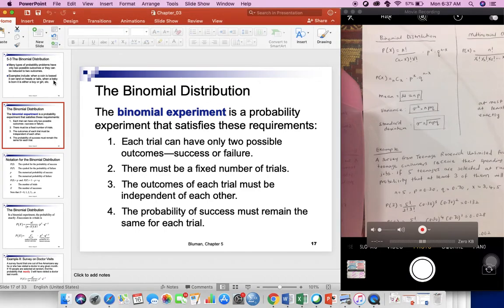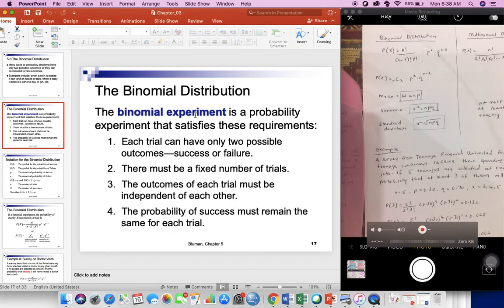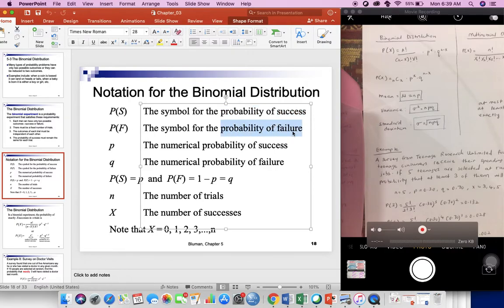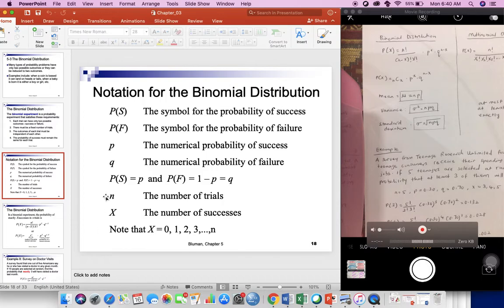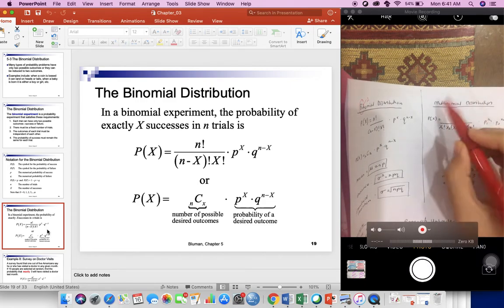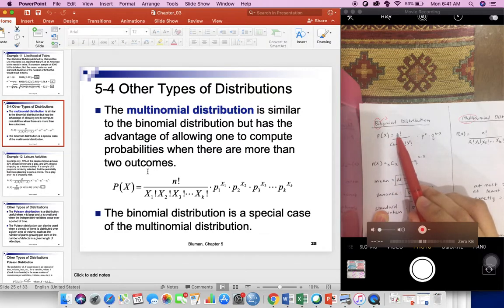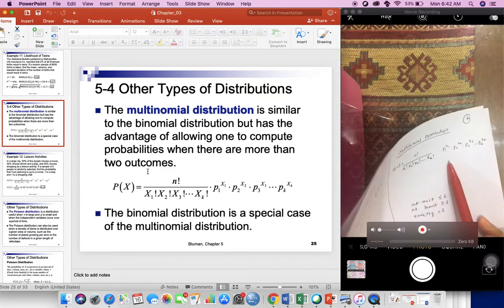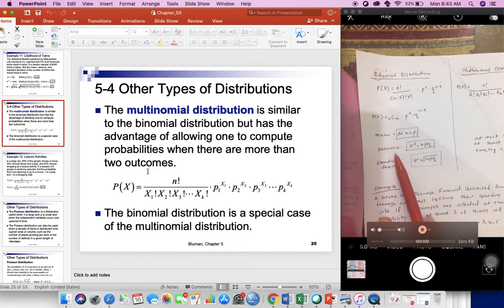Chapter 3 Discrete Probability Distributions Part C